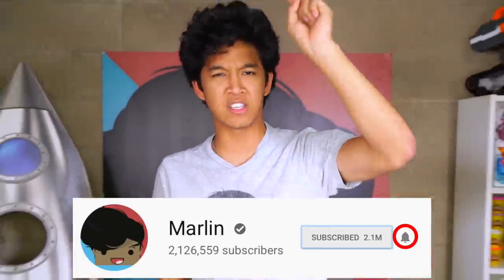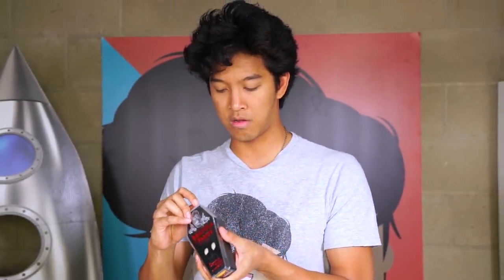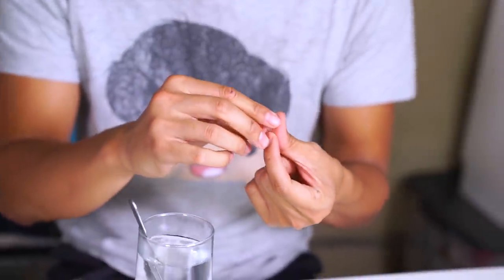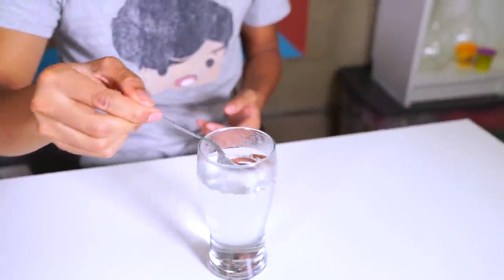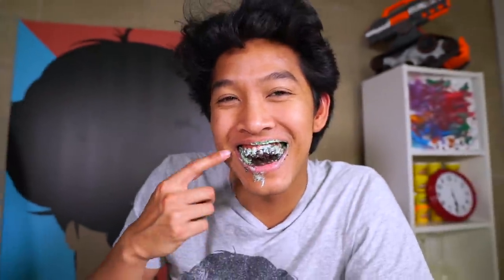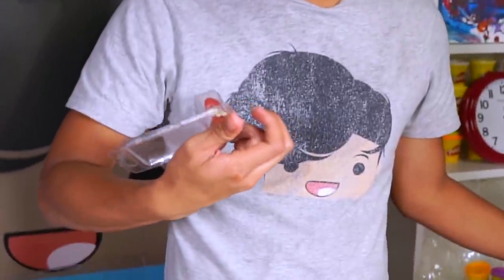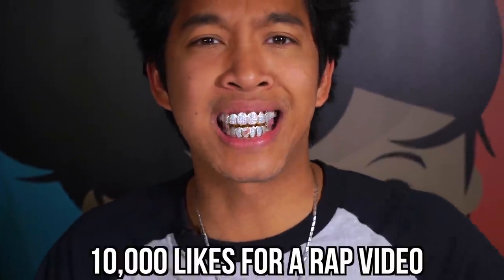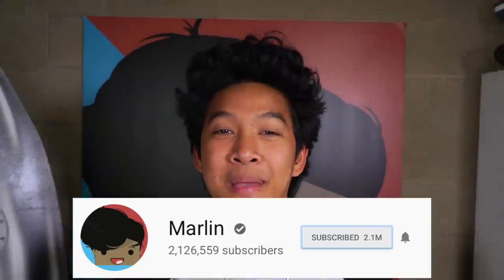$300 Halloween Fang Grillz Vs. 1$ Grillz